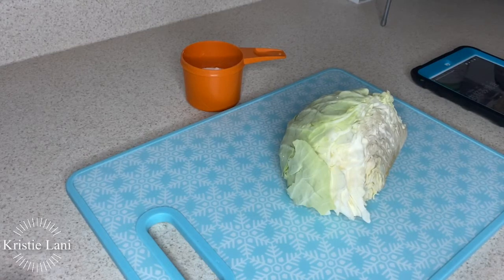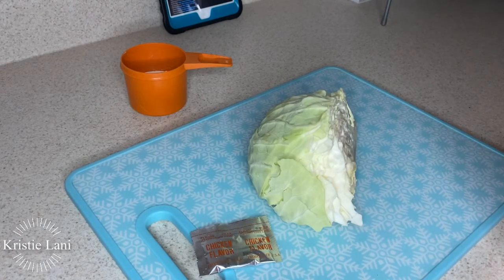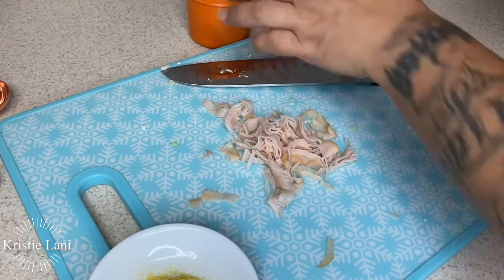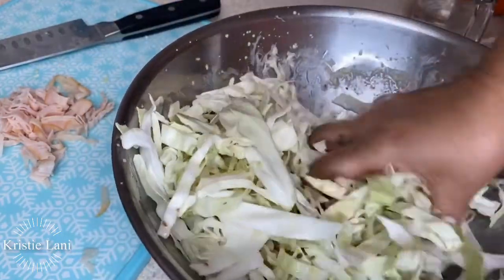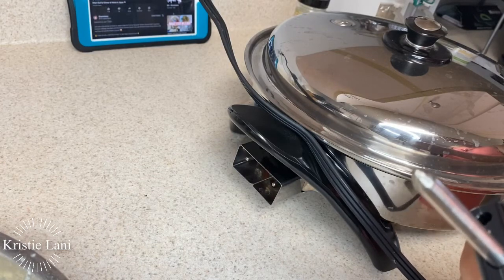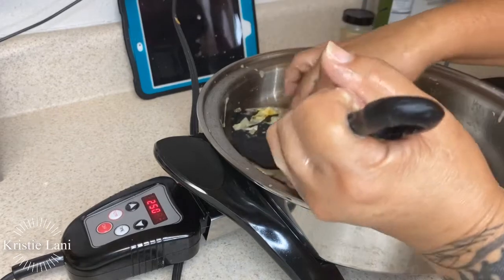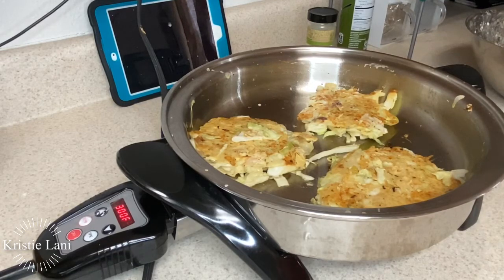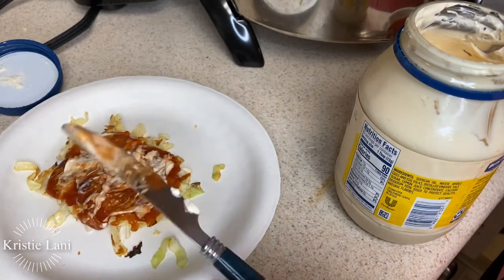My 1st Time Cooking Okonomiyaki/ Cabbage Pancake/ My Way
My recipe
Cabbage
Flour
Egg
🥓 bacon
Turkey
Water
Flax seed
Garlic powder
Ramen Base